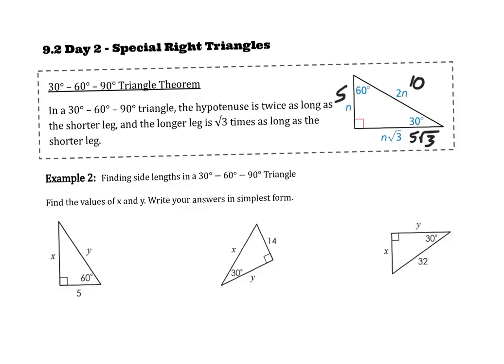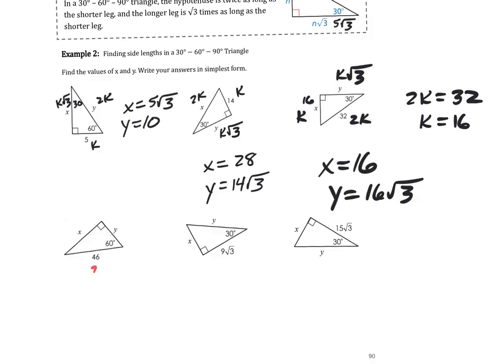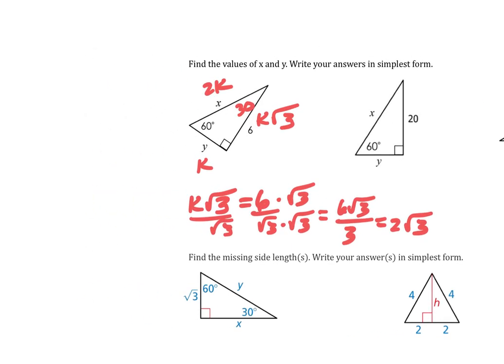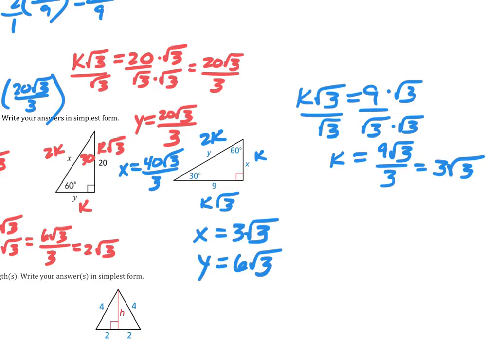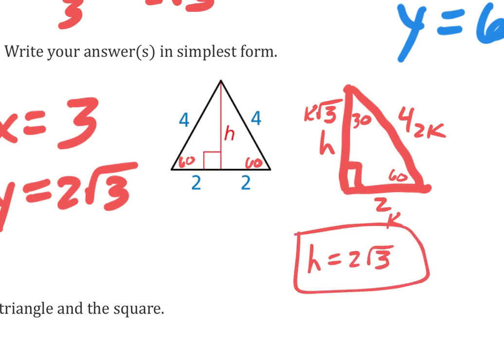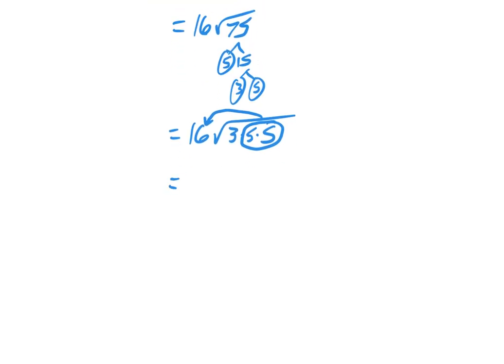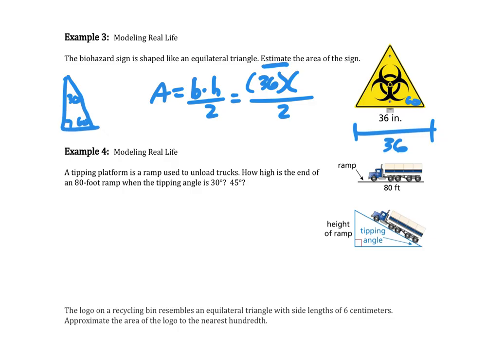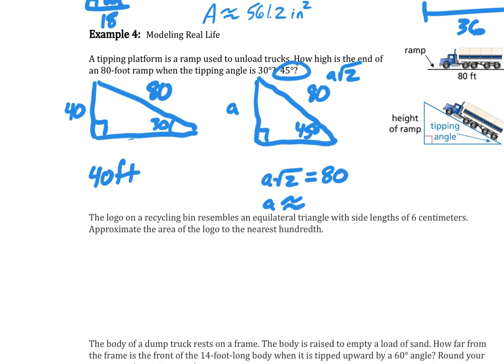Geo 9.2 day 2 (26)